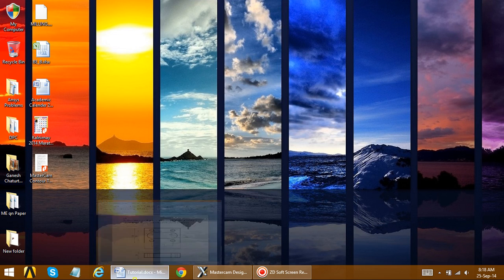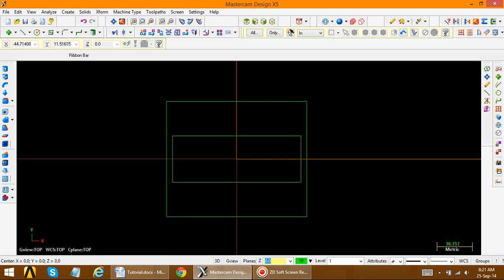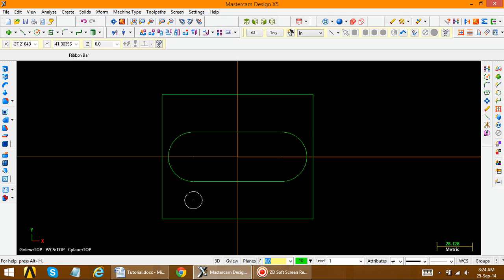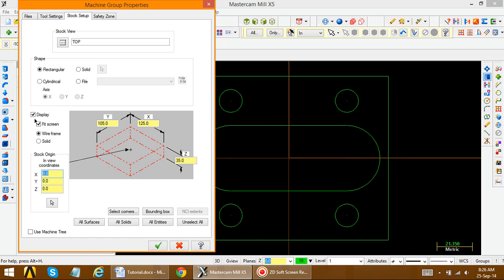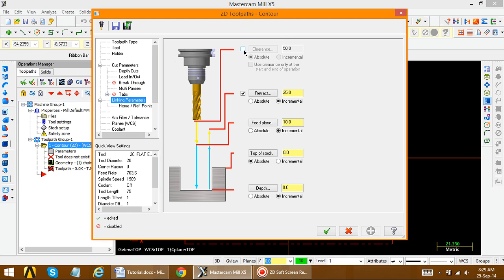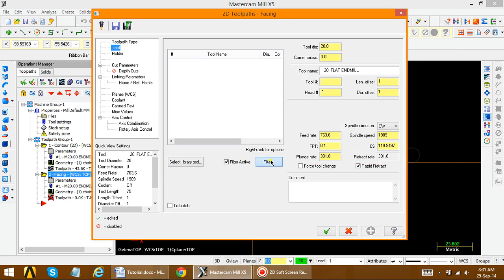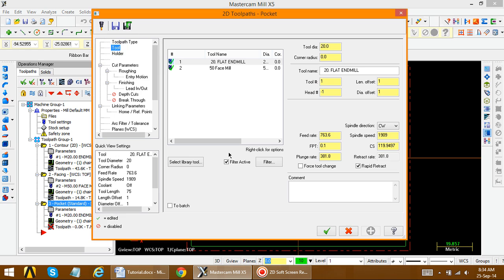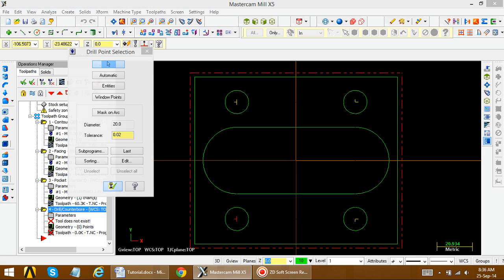MasterCAM Milling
MasreCAM Milling